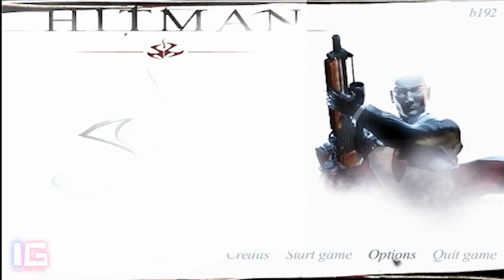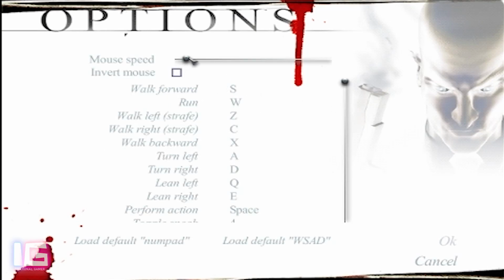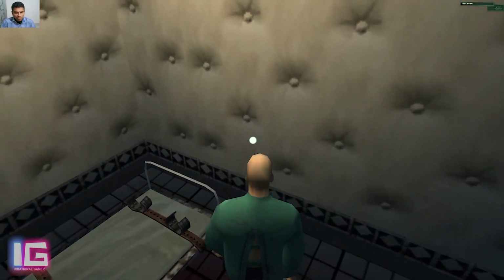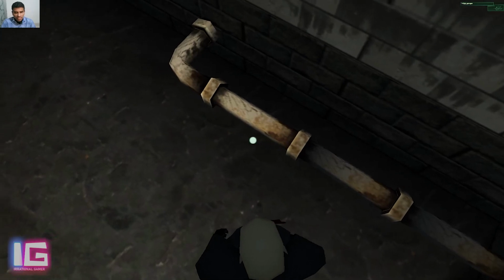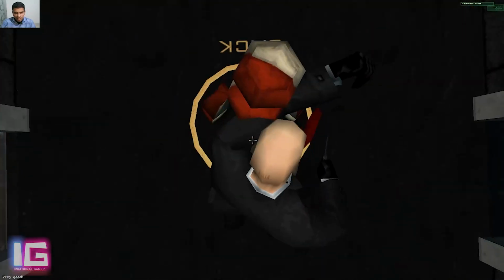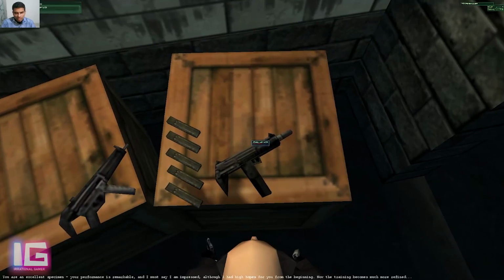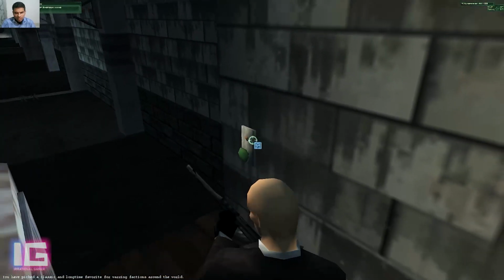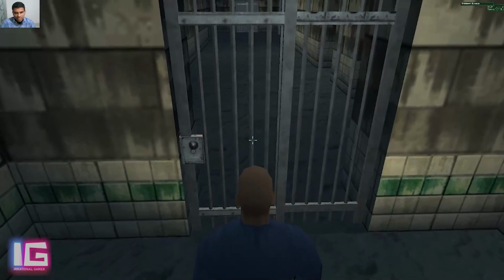Hitman: Codename 47 - Training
Game: Hitman: Codename 47.
Complete Walkthrough - Part 1 - Training